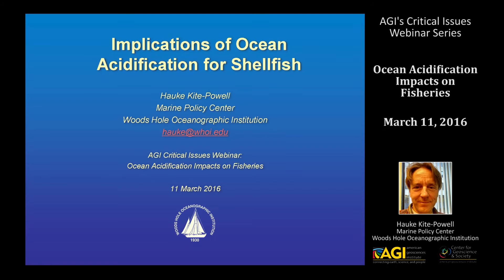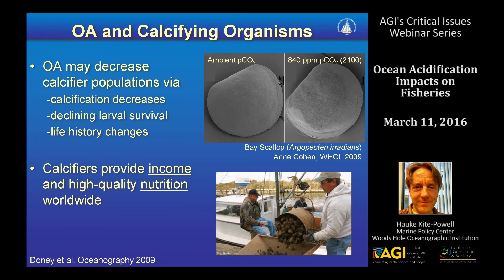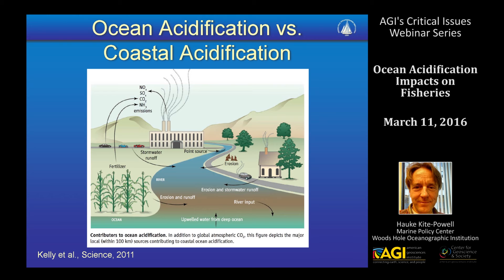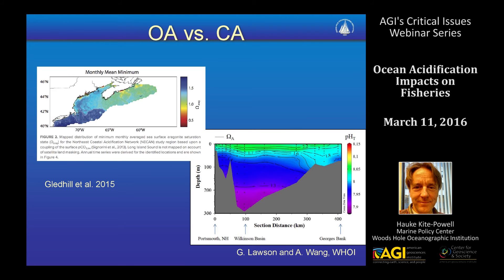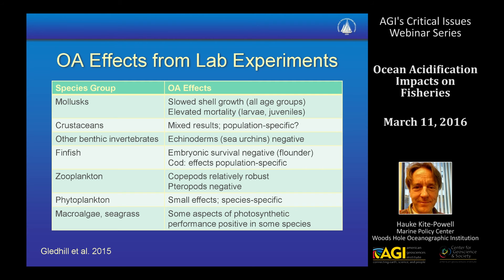Ocean Acidification Impacts on Fisheries: Implications of Ocean Acidification for Shellfish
This is the third presentation from the Critical Issues Webinar: Ocean Acidification Impacts on Fisheries which addresses how geoscience helps us to understand ocean acidification, ocean acidification's impacts on marine life, and what states and municipalities can do to reduce the fishery-related economic impacts of ocean acidification.

Our speakers include:
Bärbel Hönisch, Lamont-Doherty Earth Observatory/Columbia University
Jon Hare, NOAA Fisheries Narragansett
Hauke Kite-Powell, Marine Policy Center, Woods Hole Oceanographic Institution